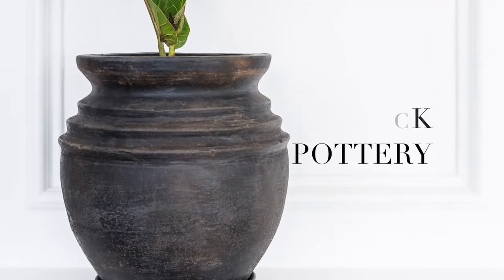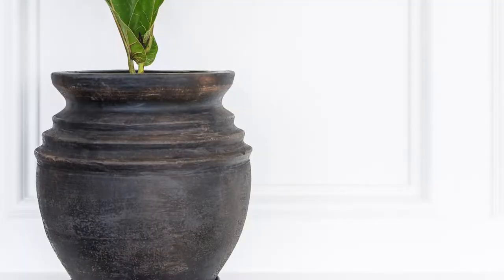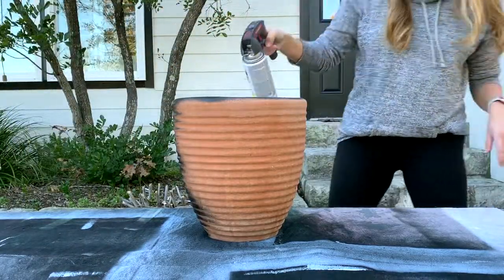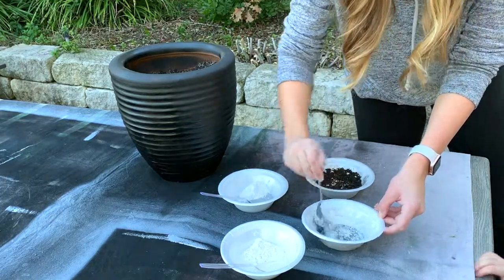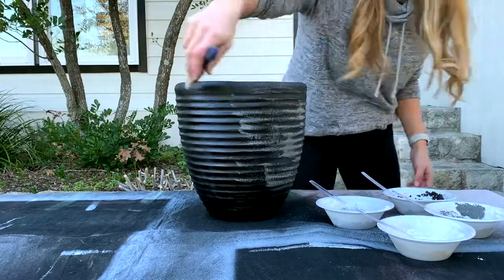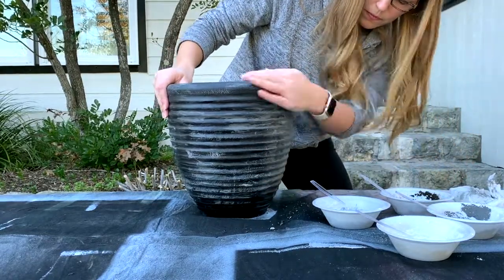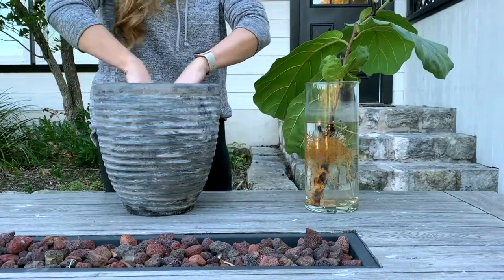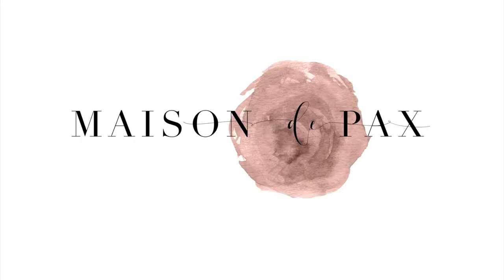DIY Aged Black Pottery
Learn how to create a gorgeous aged terra cotta pottery finish!

👉Shop this video:
spray paint
plaster of paris

Tripod w/ Video Head
Photo Editing Software
Video Editing Software - Final Cut Pro
Audio Recorder

👋 LET’S CONNECT! 👋

📦 AMAZON FAVORITES